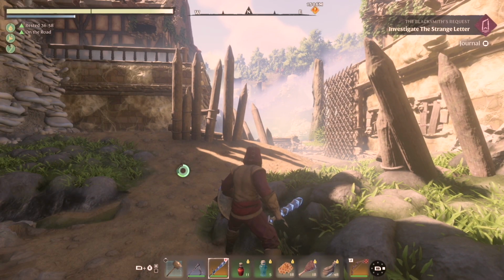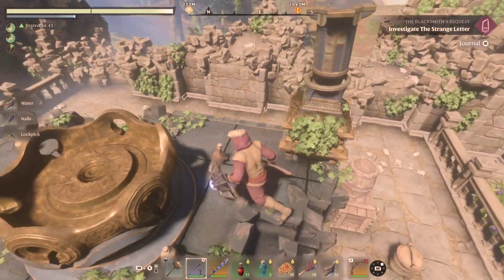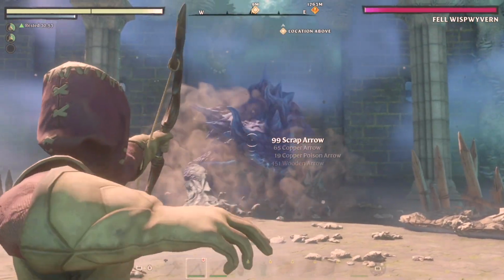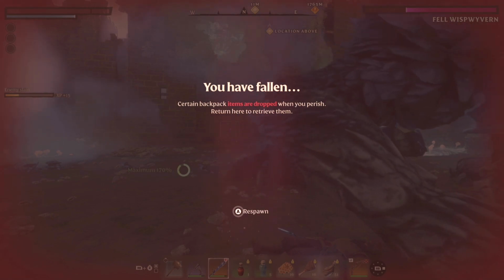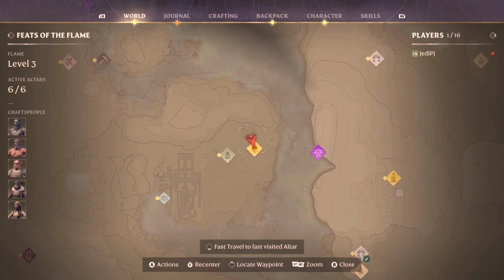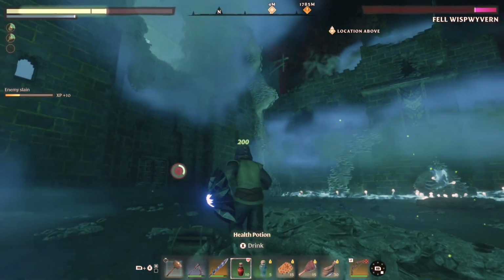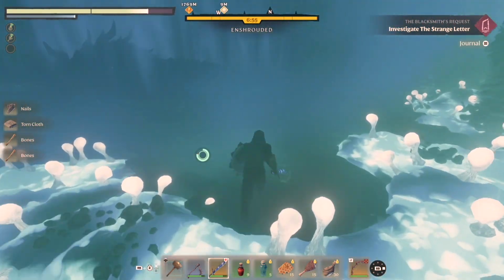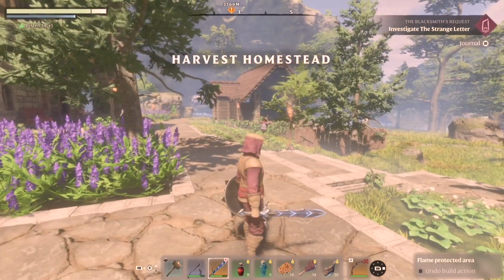Day 12 - A Harder Enemy - Enshrouded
Video Info
Enshrouded - pre-release
Video Capture with elgato HD60 S+
Recorded in OBS Studio

PC info
System - HP OMEN 25L Gaming Desktop
Running - Windows 11 home
Processor - AMD Ryzen 7 5700G - 8 Cores
Storage - 1TB SSD, HHD
Ram - 32GB Corsair DDR4